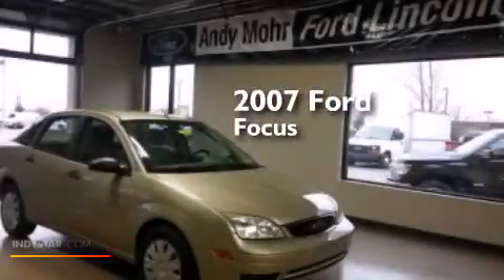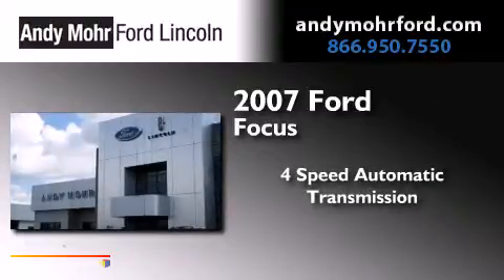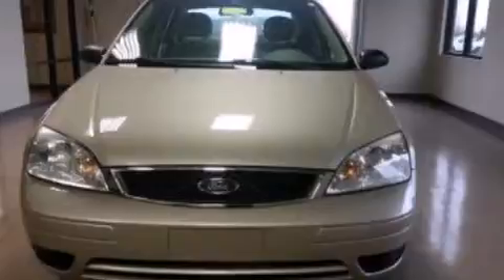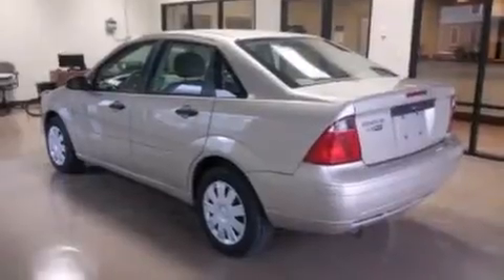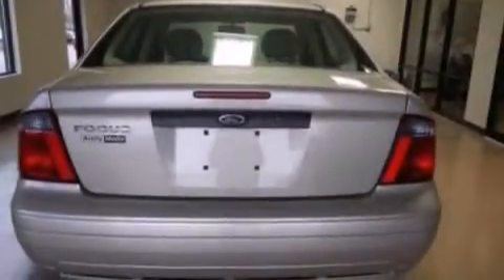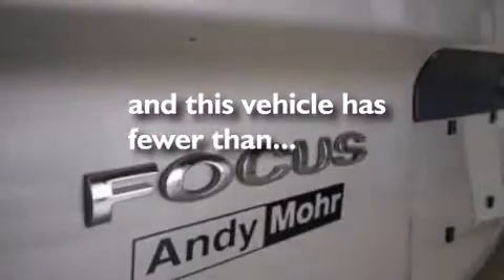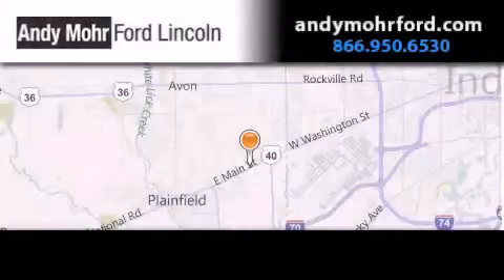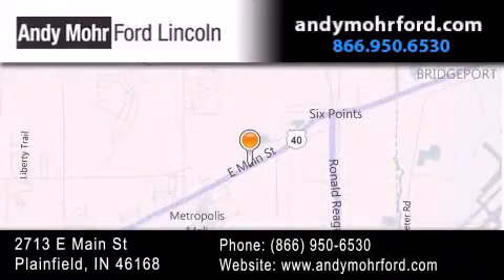2007 Ford Focus Indianapolis IN 46168 C15376A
We've been honored to serve the Plainfield IN area , we promise that your experience at our dealership will exceed your expectations ! Year : 2007 Make : Ford Model : Focus Engine : 2.0L I4 16V MPFI DOHC Trans . : 4-Speed Automatic Exterior : Tan Miles : 56,864 Interior : Dark / Light Pebble Stock : C15376A Andy Mohr Ford Lincoln 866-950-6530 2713 E. Main Street Plainfield , IN 46168